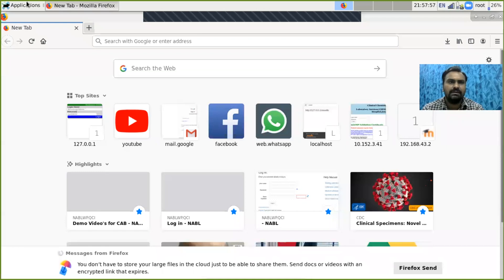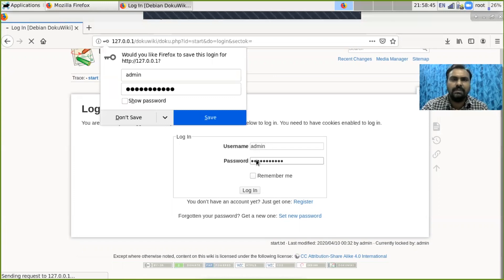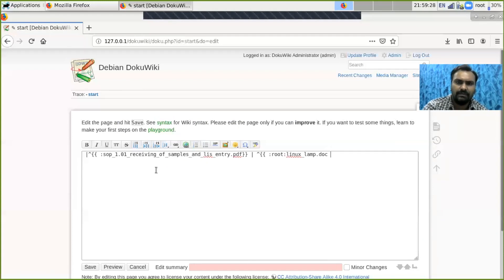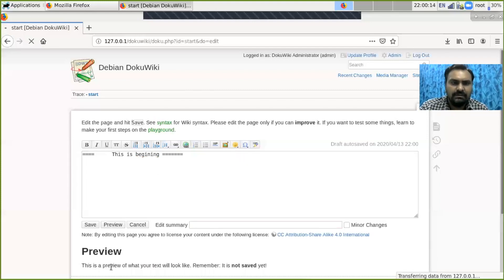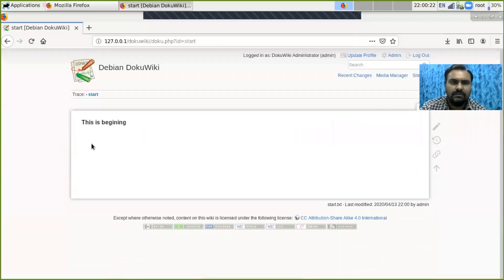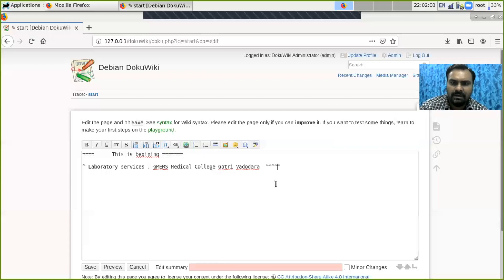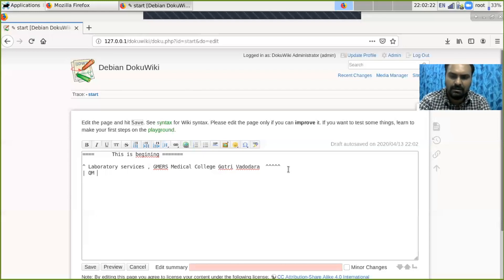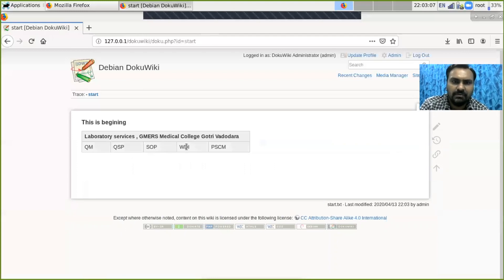dokuwiki tutorial | how to use dokuwiki | getting started with dokuwiki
In this video I have explained how you can use dokuwiki
For lab purpose you can save your documents here where colloborative work is possible and also show older versions and amendments made
You can make website also using dokuwiki
I hope this video would be helpful to you

Timeline for dokuwiki tutorial
00:00 Introduction to dokuwiki
00:44 what is dokuwiki
02:39 basic commands for dokuwiki for beginners

03:30 for bold letter equal symbol (=) command i.e headings ( text ===) demo

04:12 for bold letter and  in column   use caret /circumflex  ( ^ ) command  (i.e.  ^ text ^ ) demo

05:43  for multiple column use Bar symbol ( | ) i.e. | text1 | text 2 | )

07:10 for adding link use symbol double square brackets ( [ [ ] ]  )    i.e. [[text ]] will direct us to other page via link

08:53 older revision to see all amendment/changes

10:17 to upload document /media as link -